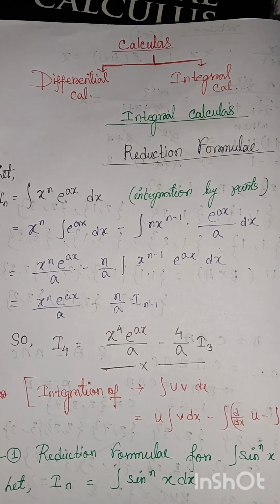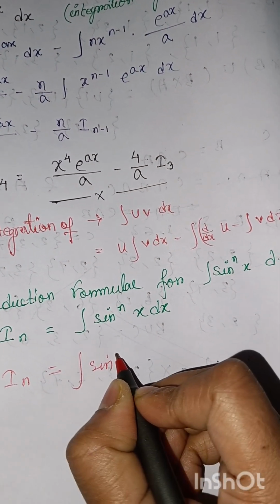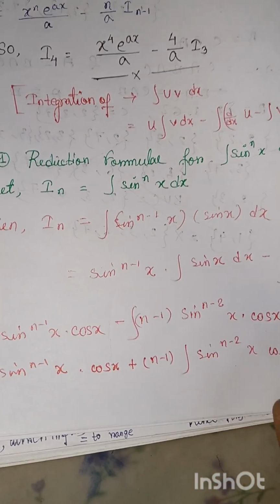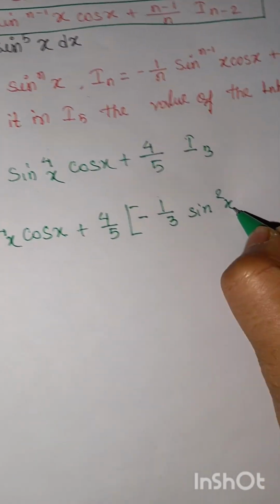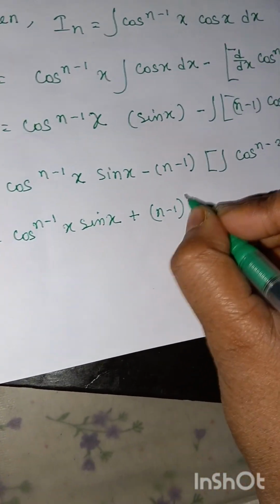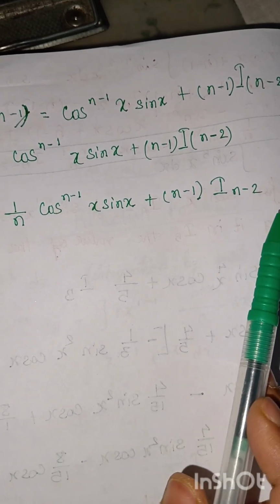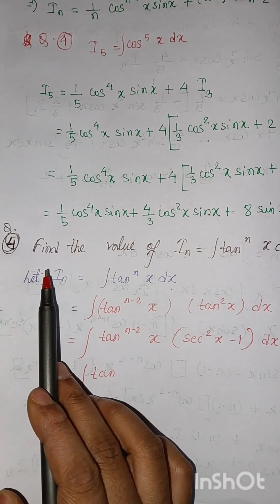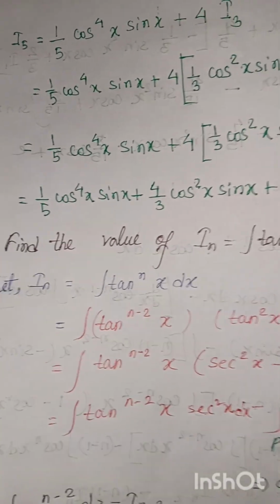Integral calculus Reduction formulaes application2May2025 For jee related math subscribe my channel.